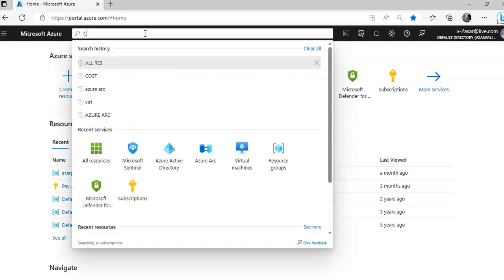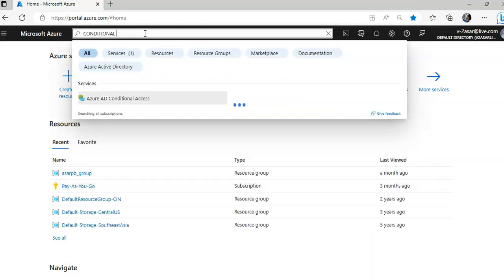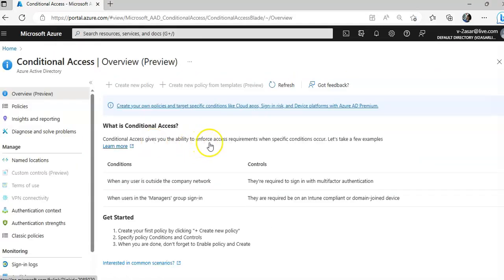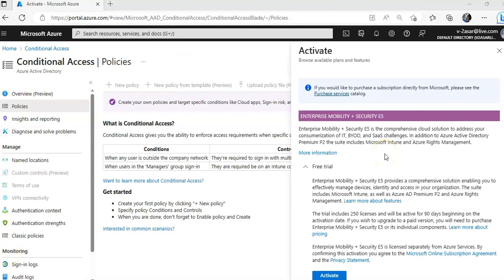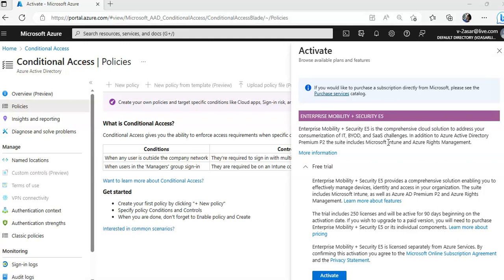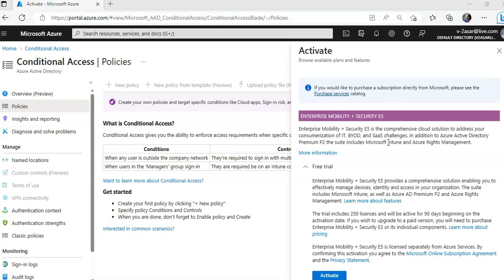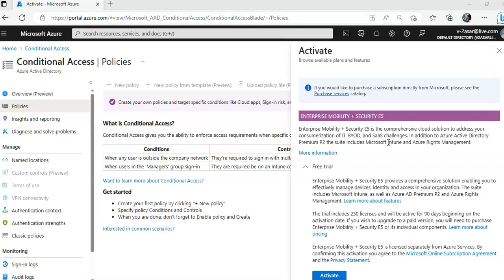AZURE AD IDENTITY PROTECTION POLICIES